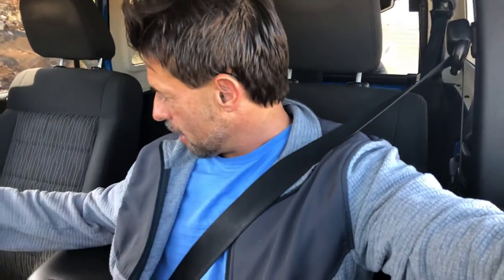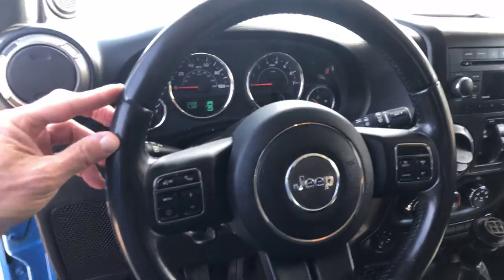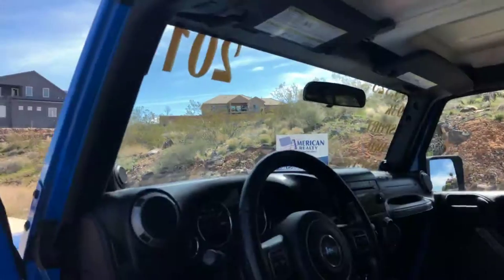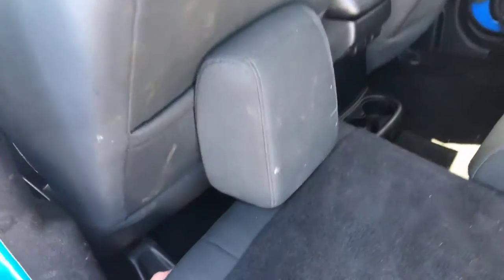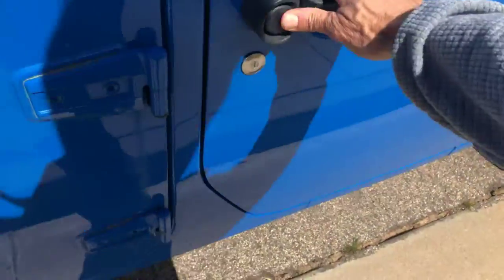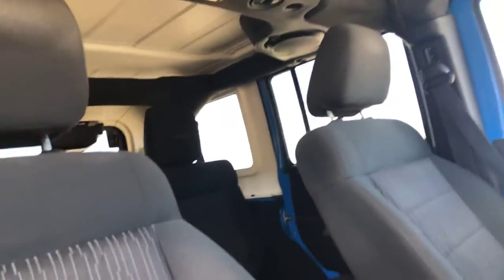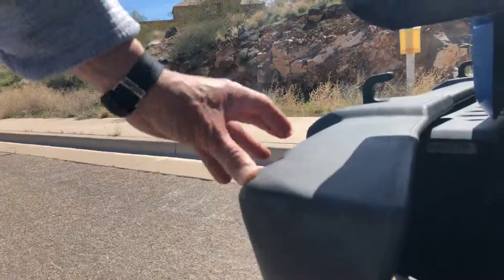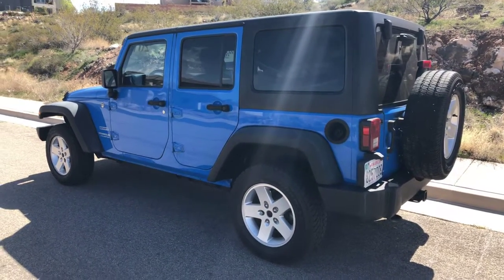The Car Barn 2011 Jeep Unlimited 6 Speed Manual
Loaded, Hard Top, AC, Cruise and More!  Very Clean